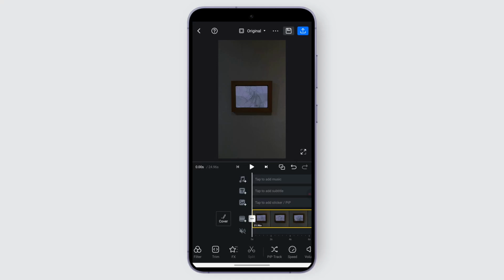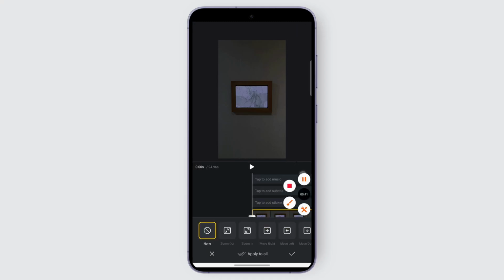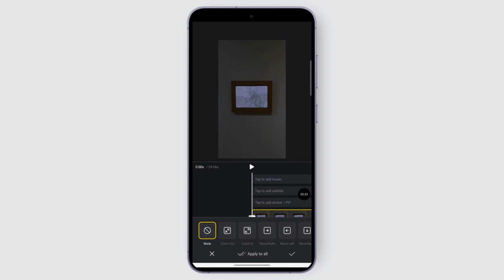How to Use Zoom in & Zoom Out Effect on VN Video Editor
How to Use Zoom in & Zoom Out Effect on VN Video Editor (2025)! Want to apply smooth zoom in and zoom out effects to your videos using VN Video Editor? This video will guide you through the steps on how to use zoom in & zoom out effect on VN Video Editor quickly and easily. Whether you're asking, "How do I zoom in on VN Editor?" or need help creating dynamic zoom transitions, this tutorial has you covered. Learn how to enhance your edits with zoom effects and make your videos more engaging. Watch now to see how you can use zoom in & zoom out effect on VN Video Editor today!

Timestamps:

00:00 How to Use Zoom in & Zoom Out Effect on VN Video Editor
00:10 How Do I Zoom In on VN Editor?